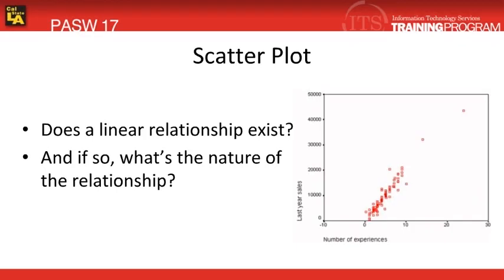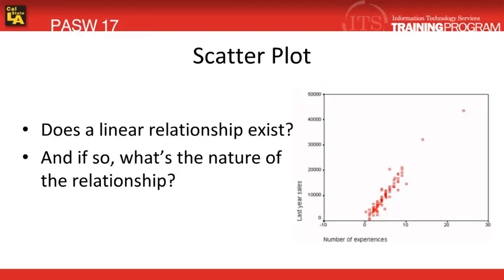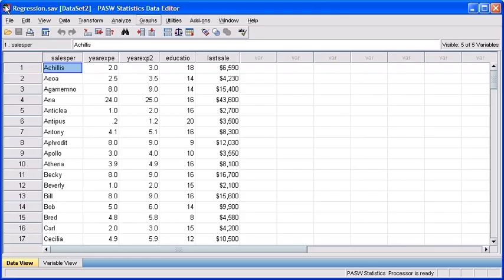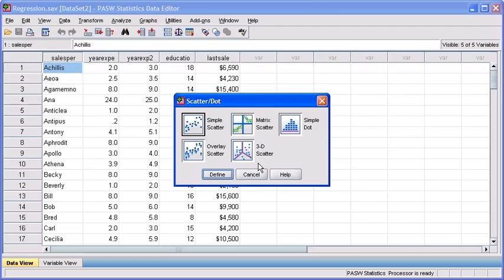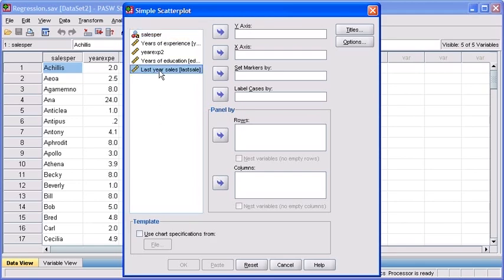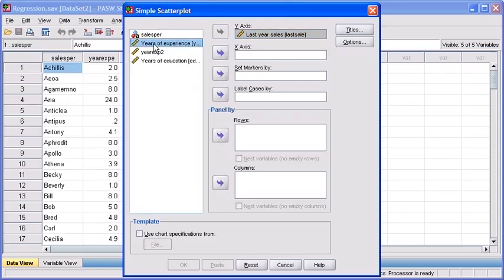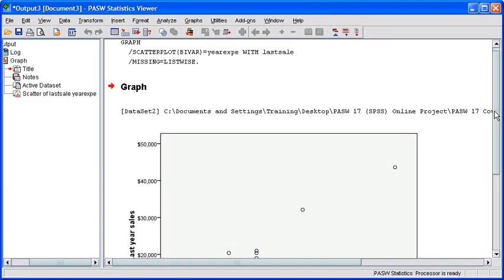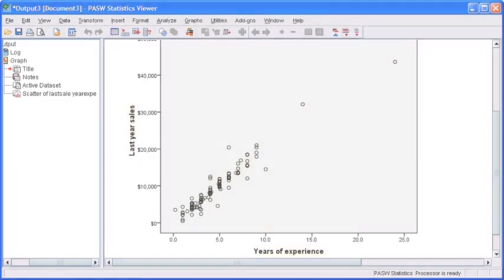3.1 Create a Scatter Plot Graph: PASW (SPSS) Statistics v.17 video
A scatter plot displays the nature of the relationship between two variables. It is recommended to run a scatter plot before performing a regression analysis to determine if there is a linear relationship between the variables.  The instructions and examples in this video will help guide you through creating a scatter plot diagram.